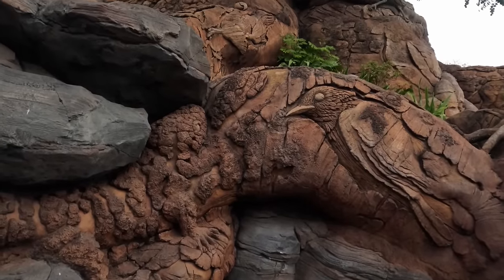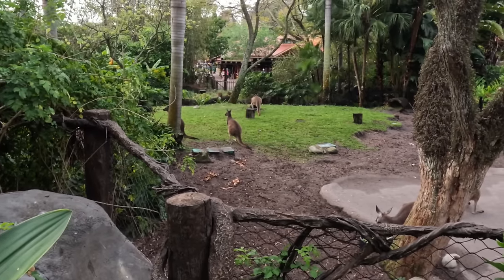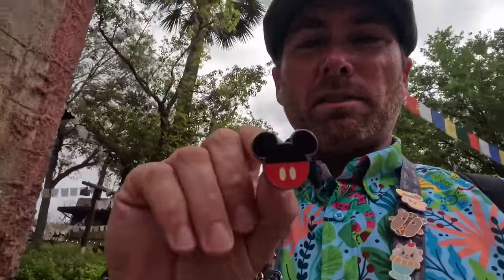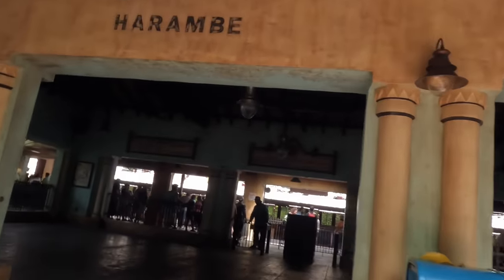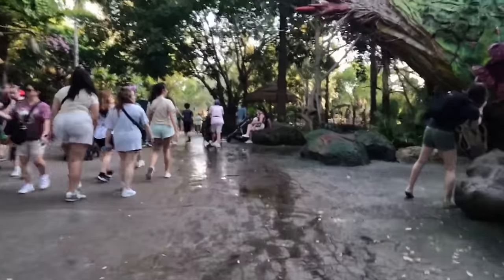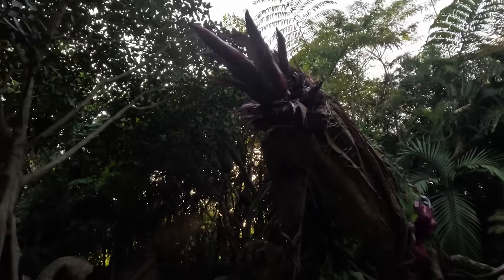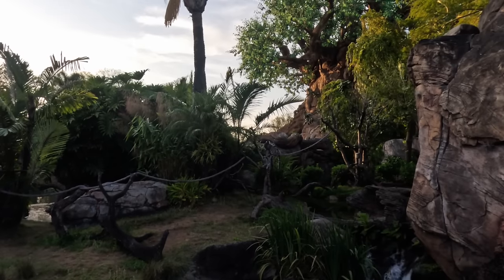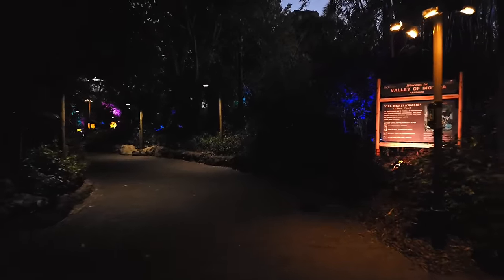Discovering Hidden Treasures at Disney's Animal Kingdom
Join me as I uncover the hidden gems of Disney's Animal Kingdom! From secret trails to unique attractions, i'll show you the hidden treasures that make this park so special. Don't miss out on these must-see spots during your next visit to Disney World!